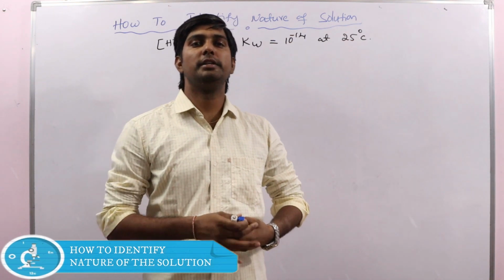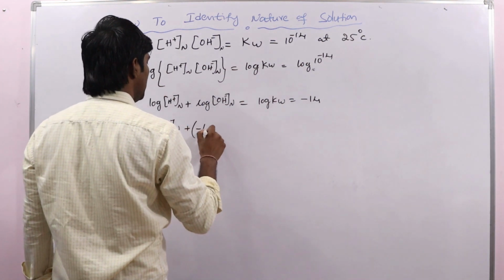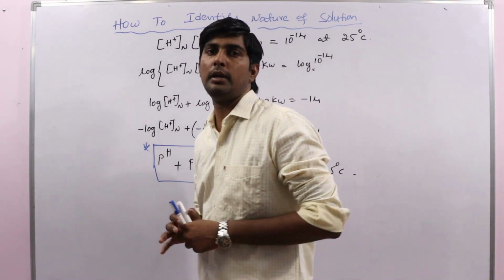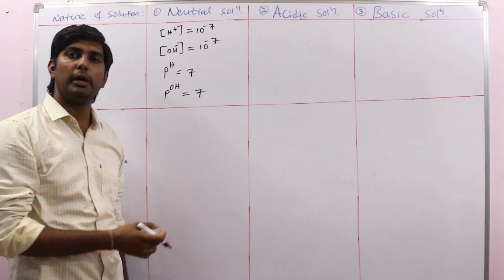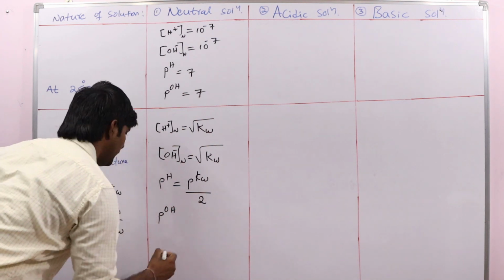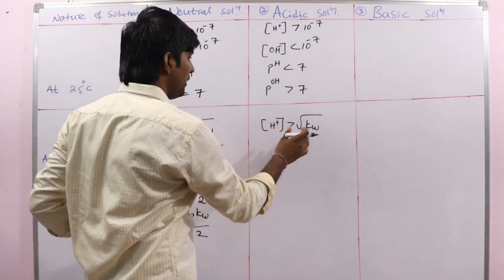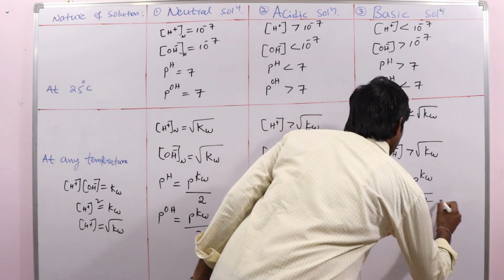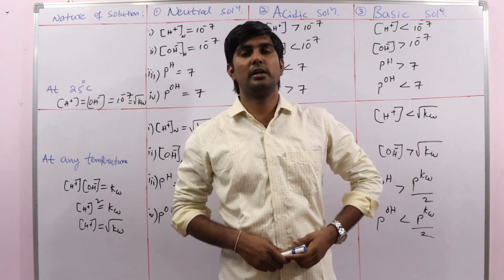How to Identify Nature (Neutral or Acidic or Basic) of Solution Easily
In this lecture, you’ll learn a simple and effective method to identify the nature of a solution — whether it is acidic, basic, or neutral — based on its composition and properties. This is a foundational concept in Acids, Bases & Salts and crucial for solving numerical and conceptual questions.

You’ll learn:

How to quickly determine if a solution is acidic, basic, or neutral

Role of strong/weak acids and bases in determining the nature of salt solutions

Use of hydrolysis and pH logic to identify solution behavior

Step-by-step explanation with examples and tips

Topics Covered:

Nature of solutions formed from salt hydrolysis

How to analyze the parent acid and base of a salt

Neutralization outcomes and resulting pH

Tricks to predict the nature of mixtures and salt solutions

Quick revision for acid-base equilibrium concepts